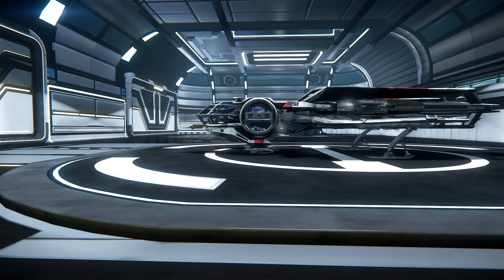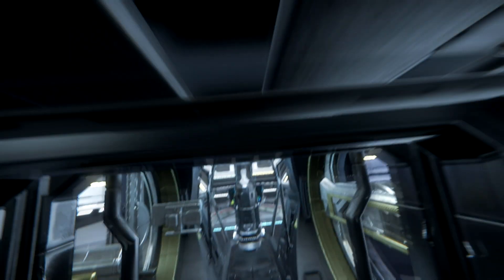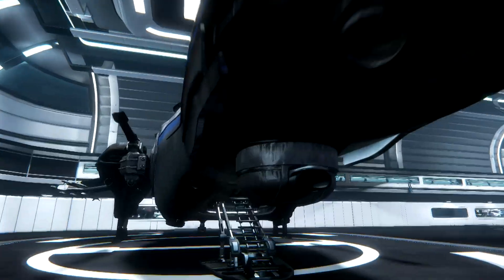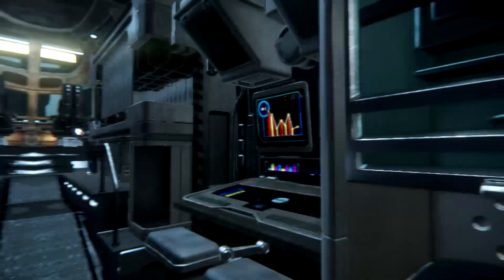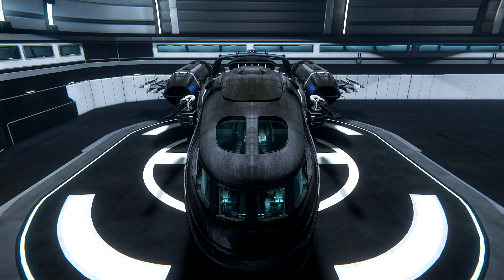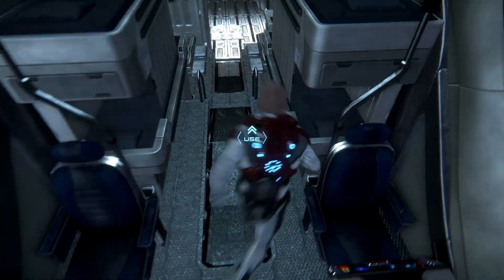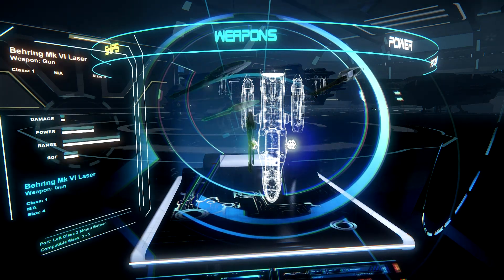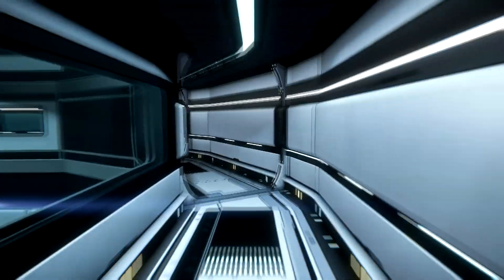Star Citizen Freelancer Ship Tour (Aurora also included)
A quick tour of both the Freelancer and the Aurora, this was done with Mobius Killer. Business hangar and random ranting included.